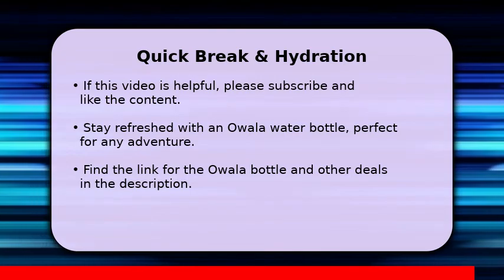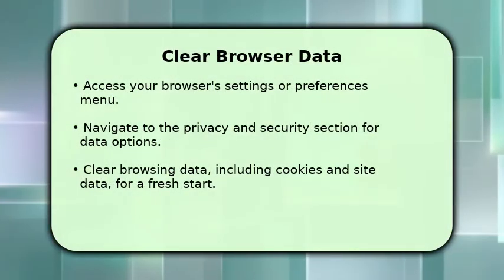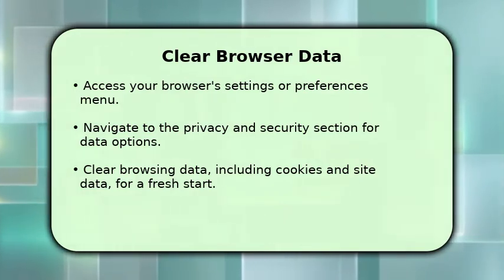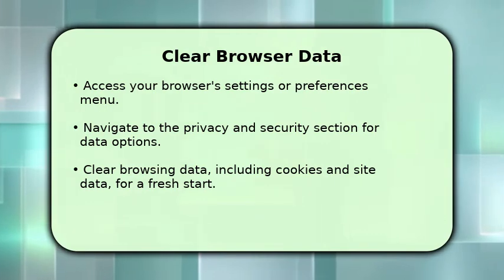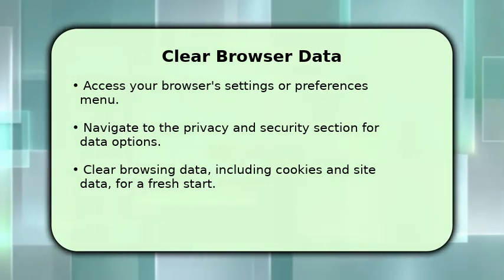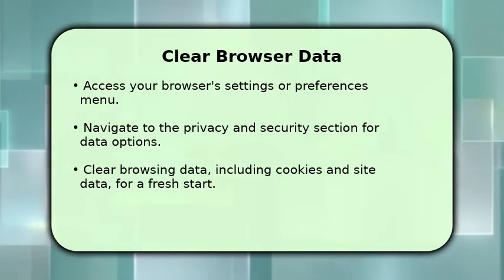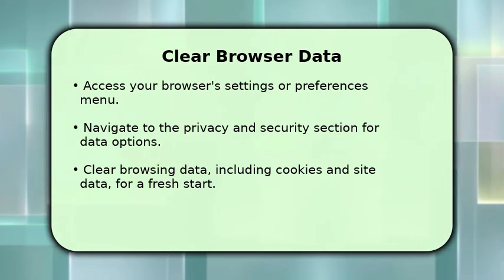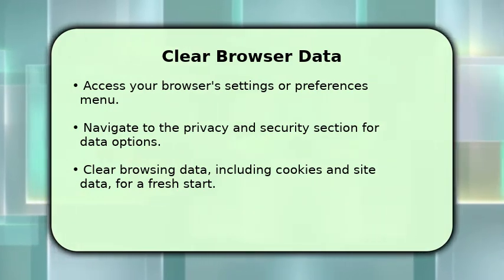How To Delete MetaMask Wallet - Step By Step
Deleting your MetaMask wallet is a straightforward process that can be completed in just a few minutes. In this video, we'll walk you through the steps required to delete your account, including accessing your account settings and confirming the deletion. By following along with our step-by-step guide, you'll be able to safely remove your MetaMask wallet and move on to other cryptocurrency management options.

delete metamask wallet, metamask account deletion, how to delete metamask, remove metamask account, metamask wallet removal, cryptocurrency wallet deletion, ethereum wallet deletion, metamask account settings, delete metamask account